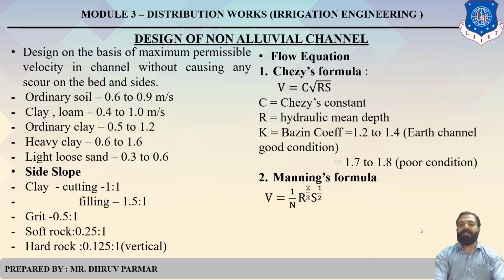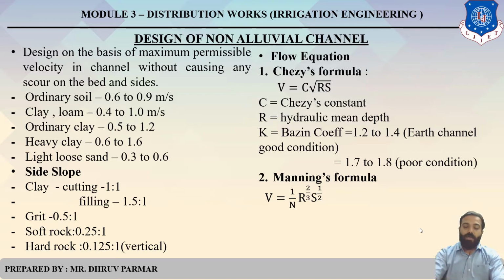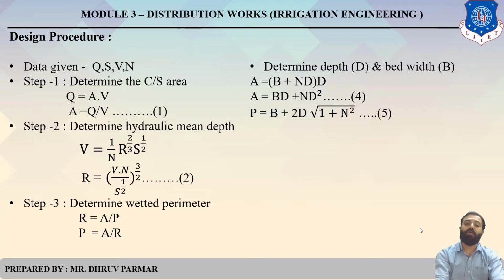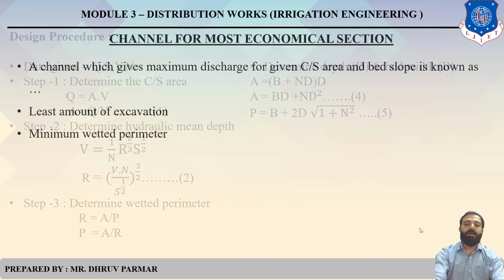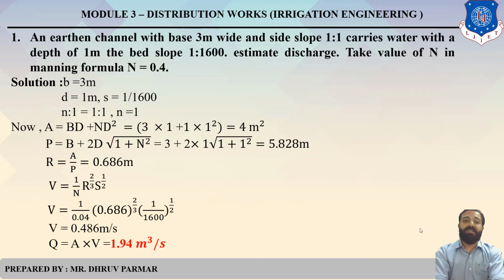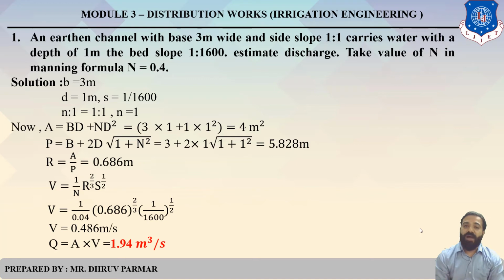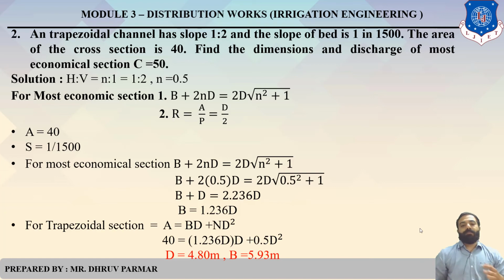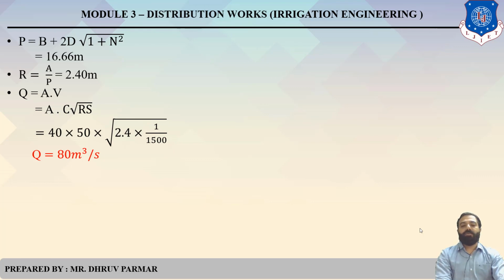Lec-24_Non-Alluvial Channel | Irrigation Engineering | Civil Engineering